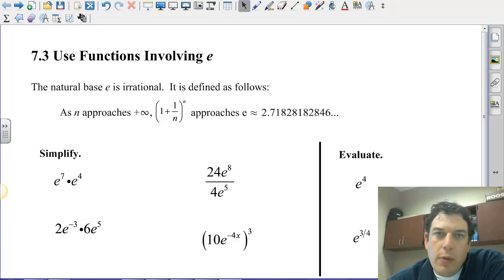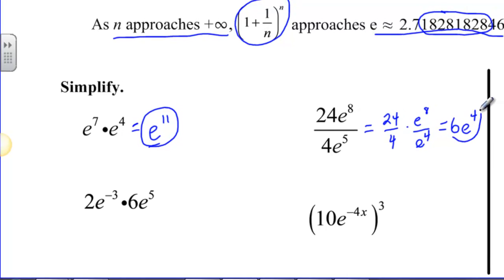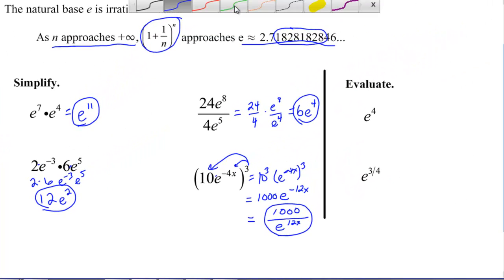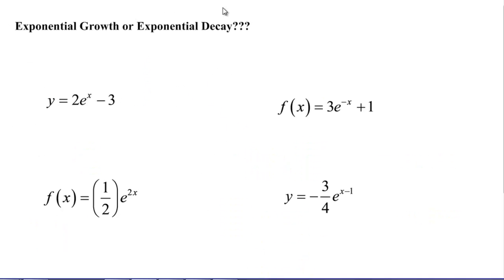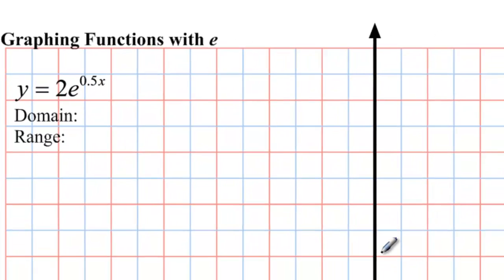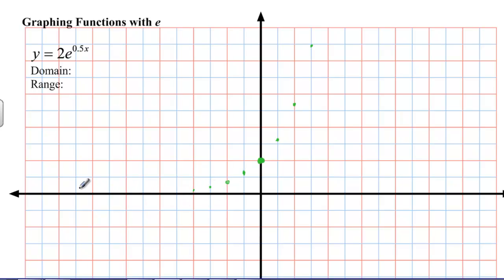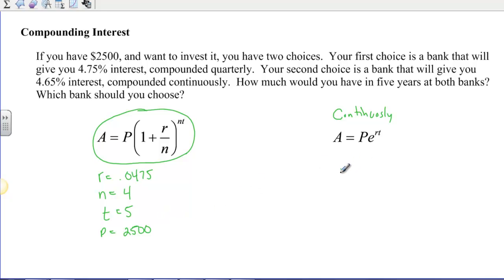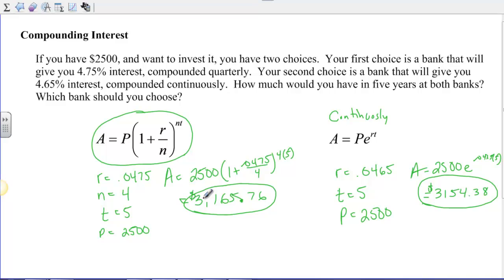Algebra 2 - The Number e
This video explains the irrational number e, how to simplify expressions with e, how to graph exponential equations with a base of e, and how to compound interest using continuous growth.